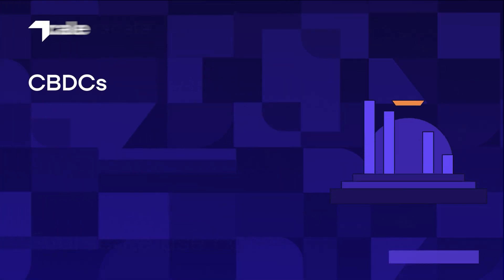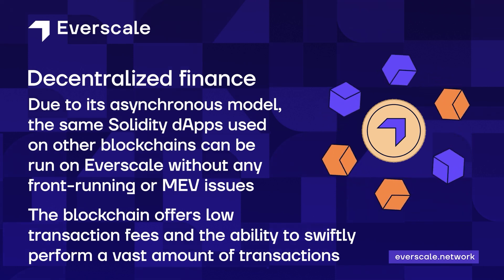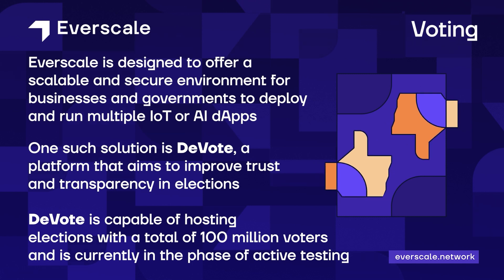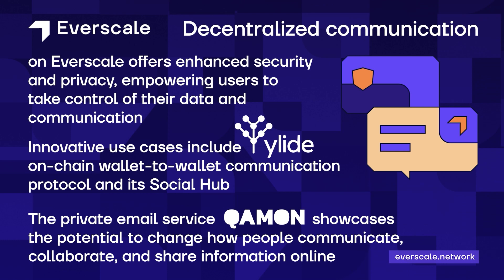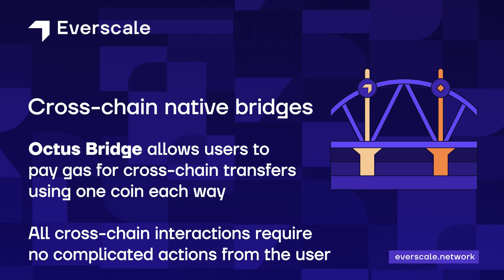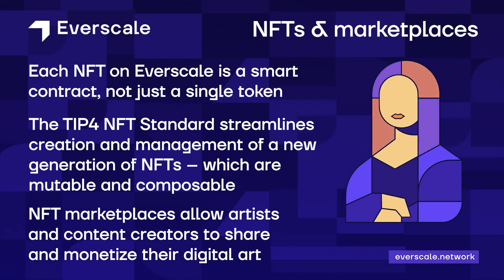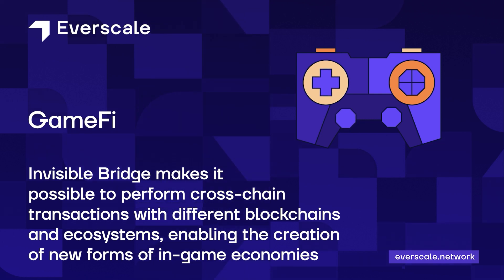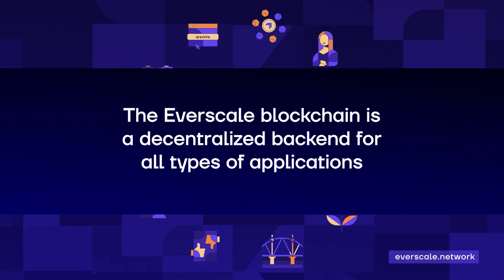Everscale Use Cases – a 5th generation blockchain.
Everscale stands at the forefront of blockchain innovation with its TVM architecture, SMFT consensus, and an ever-growing array of use cases.

In this video, we'd like to elaborate more on Everscale’s use cases and the value the network offers to users, developers, and businesses.

About Everscale:
Everscale is a scalable smart contracts platform with sharding, multithreading and low gas costs. Its versatility gives it the potential to become a decentralized hub for lots of blockchains and resource-demanding applications such as GameFi, DeFi, metaverses and supply chains.